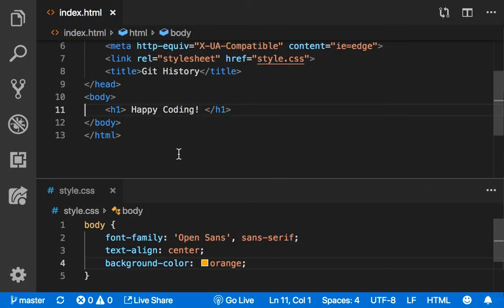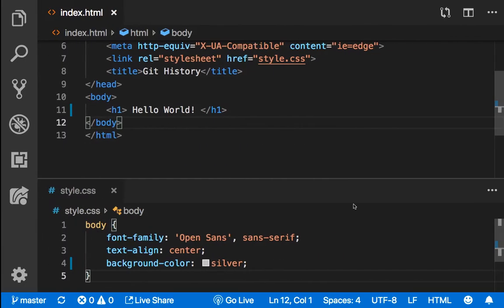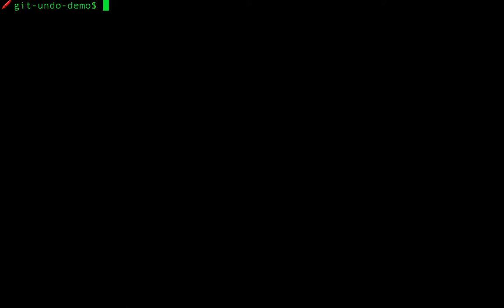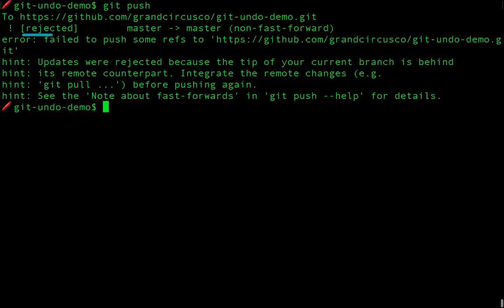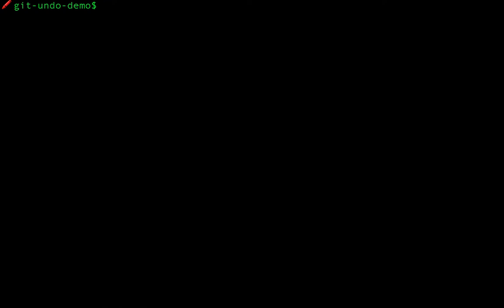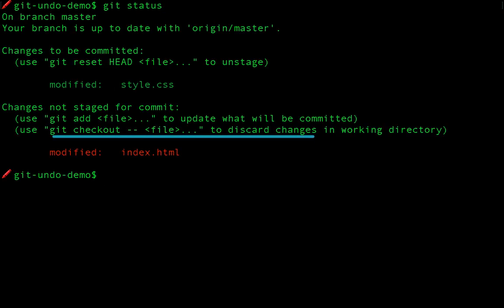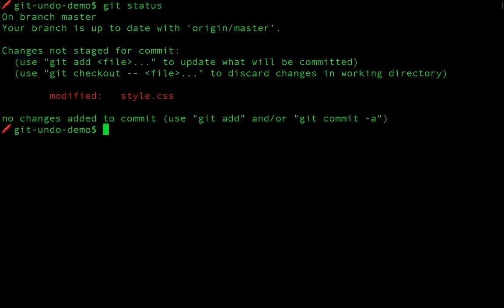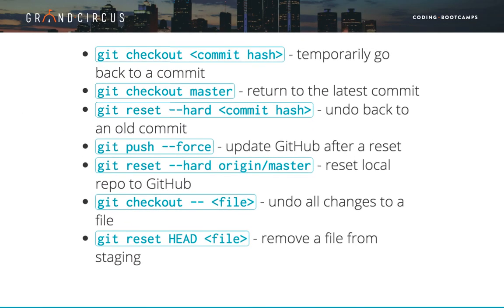Git Basics, Part 5 - History & Undo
In this final video we’ll look at various ways to go back and undo things with Git.

One of the best things about Git is that it records the history of our project. We can use this history to examine what’s happened over time, and we can use it to go back and undo things that have gotten messed up.